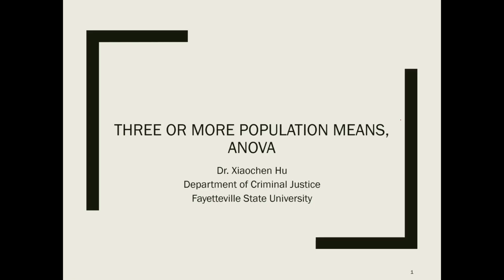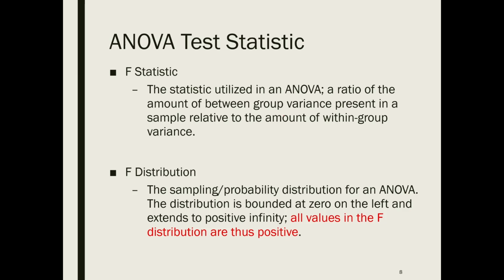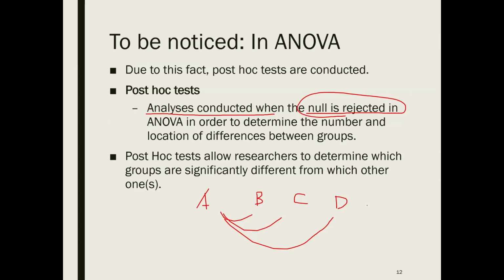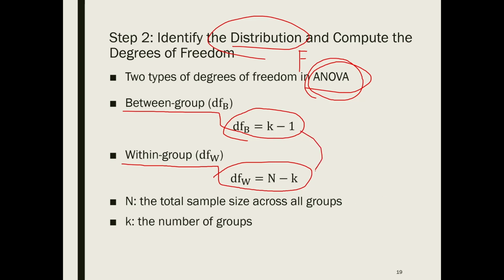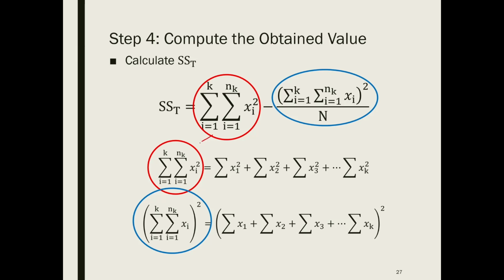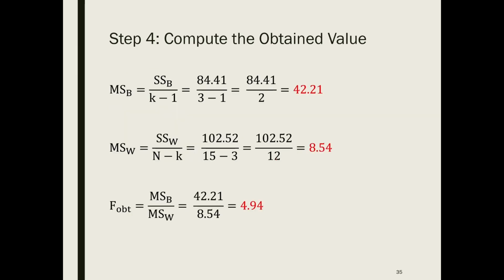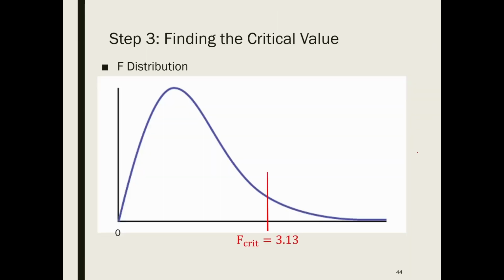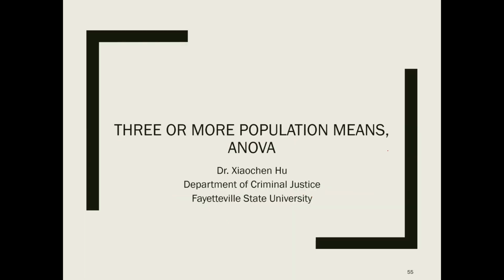10 A Brief Introduction to ANOVA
A brief introduction to ANOVA.